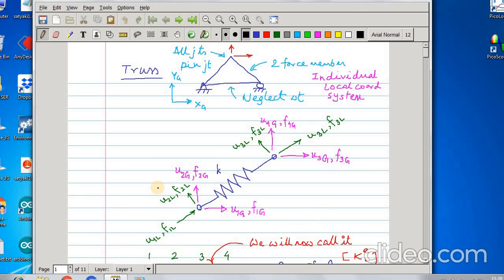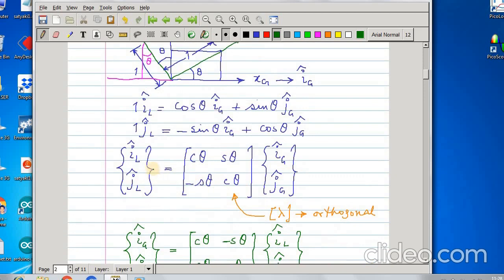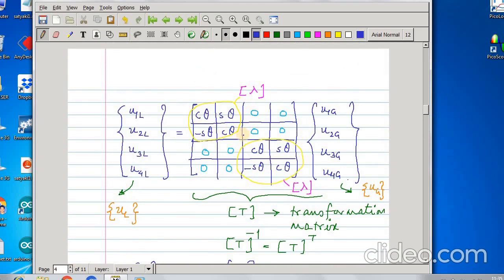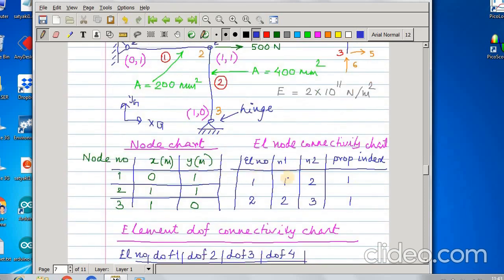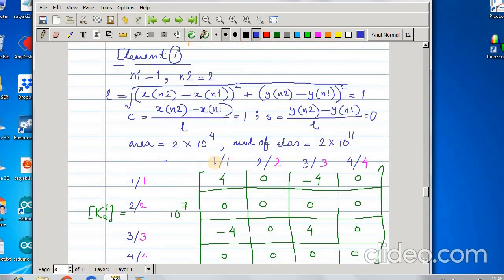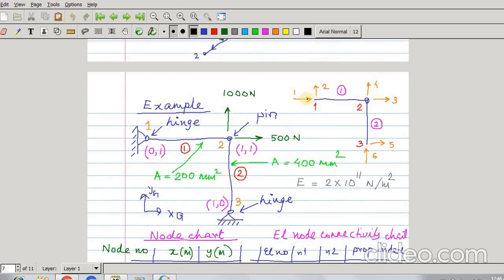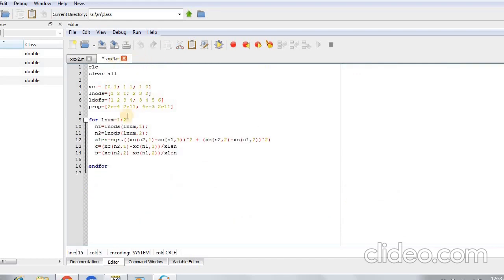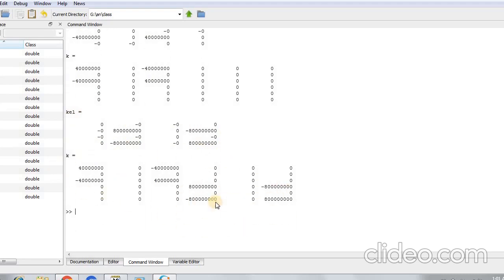Lecture 4 - Introduction to FEM - Analysis of plane truss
Analysis of plane truss, example, simple implementation using octave